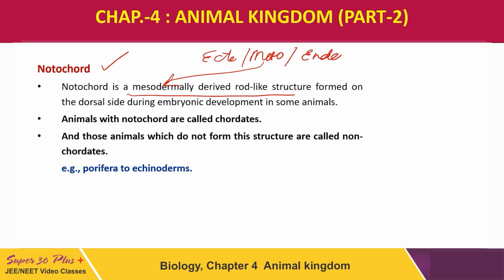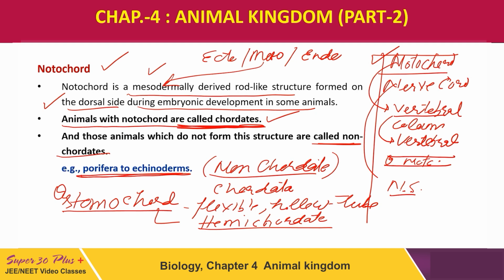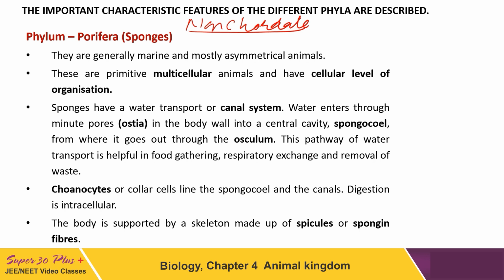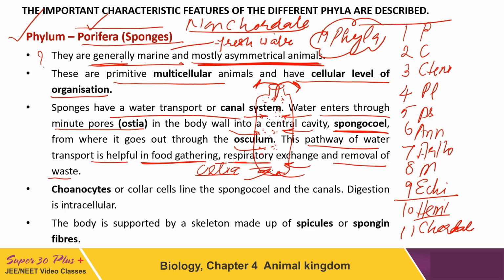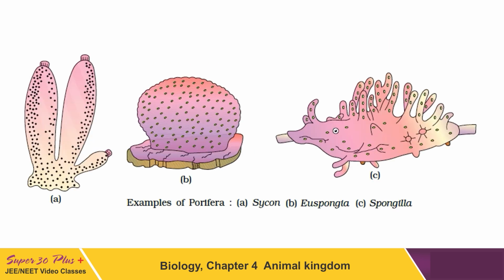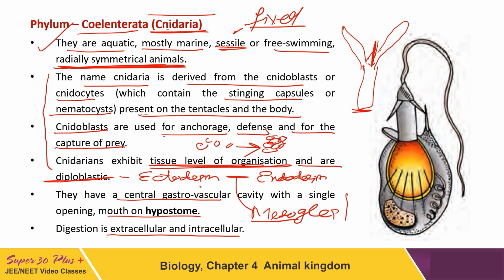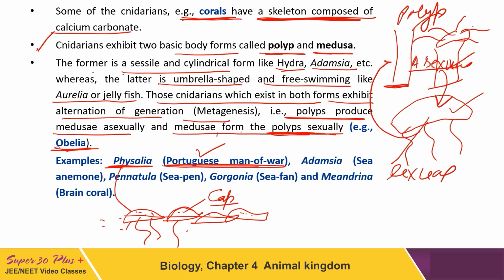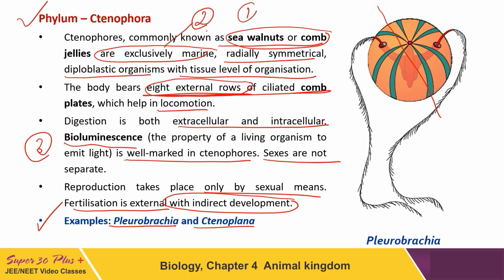Biology Class-11 | Chapter-4 Animal Kingdom Part-2 | JEE/NEET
Welcome to Super 30 Plus! 🦁 In this second part of Chapter 4 – Animal Kingdom for Class 11 Biology, we dive deeper into the classification of animals, essential for JEE and NEET preparation.

Master Animal Classification with detailed explanations and important concepts! 🔔

‼️➖ 𝐏𝐋𝐀𝐘𝐋𝐈𝐒𝐓'𝐒 𝐋𝐈𝐍𝐊 ➖‼️